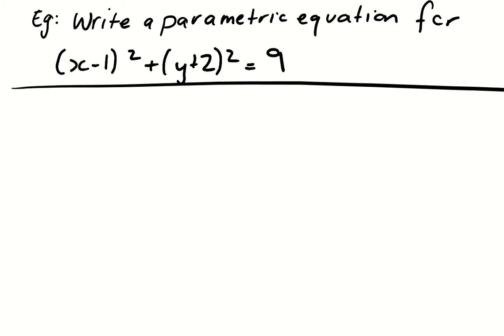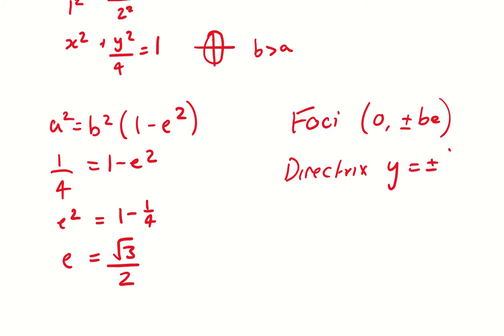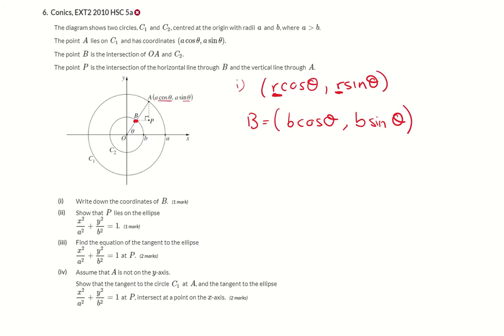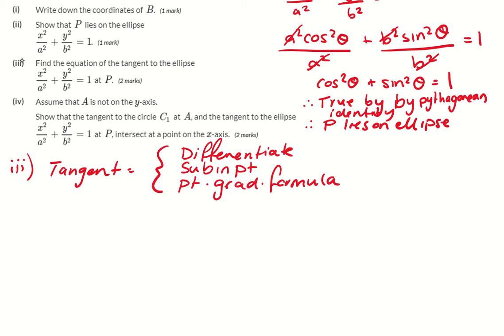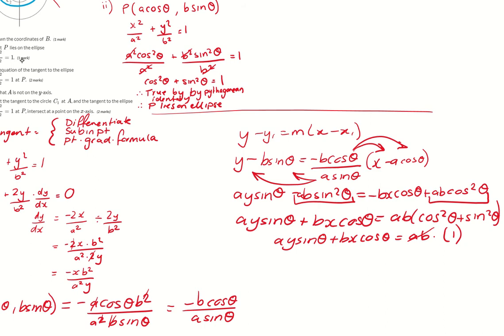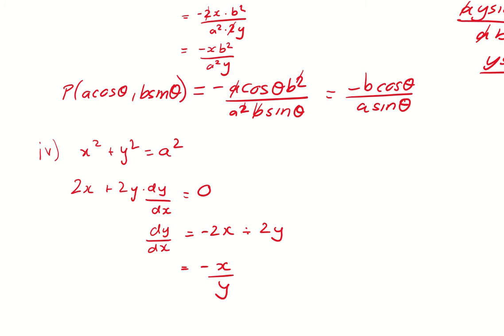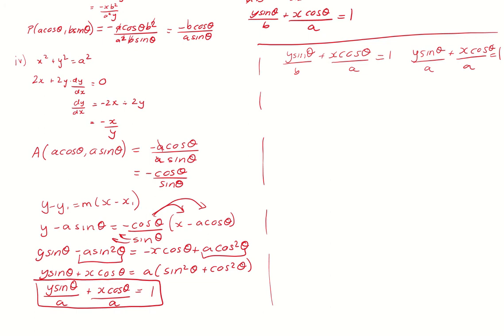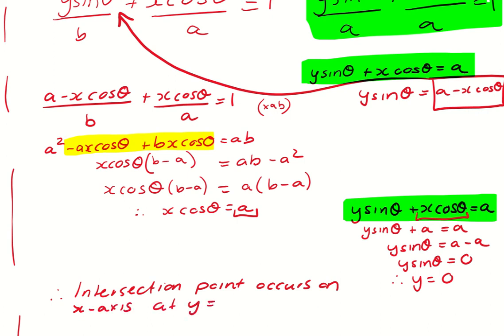HSC Questions on Conics in Parametric form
EXT2- HSC Conics in parametric form HSC practice questions